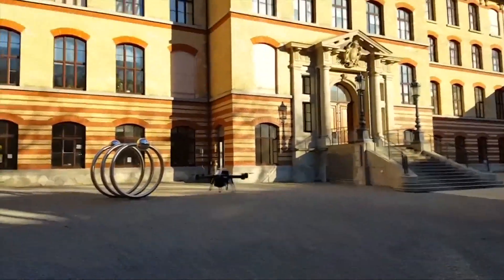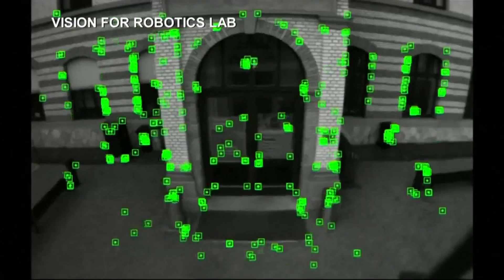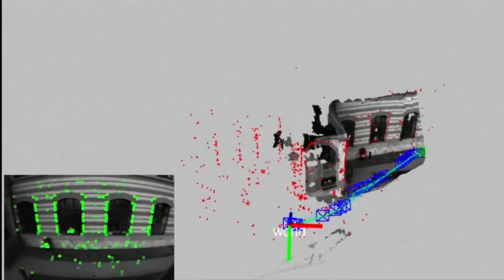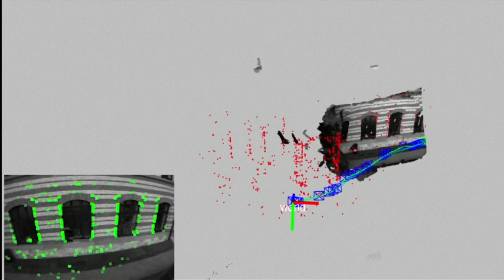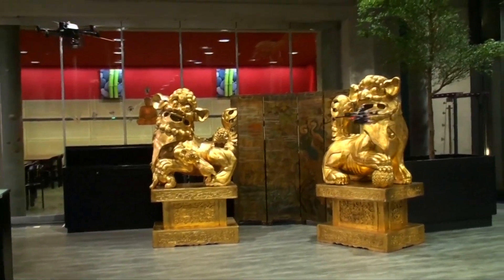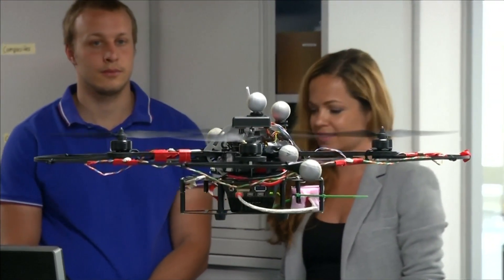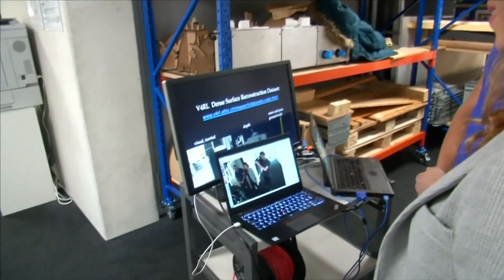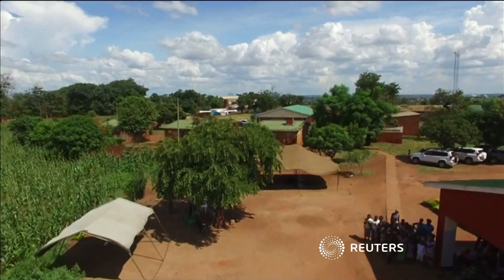Vision algorithms teaching drones to 'see'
Swiss-based scientists are developing computer vision algorithms to help drones 'see' and understand their environment. Matthew Stock reports.